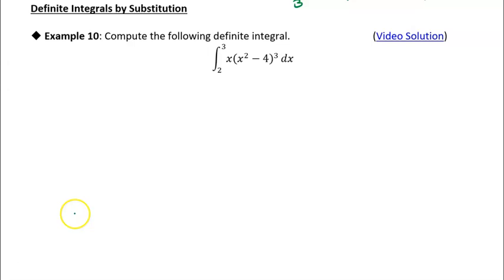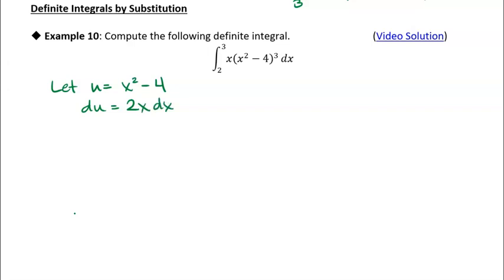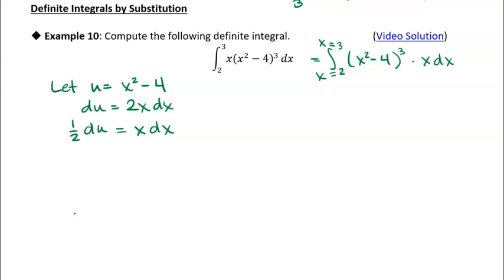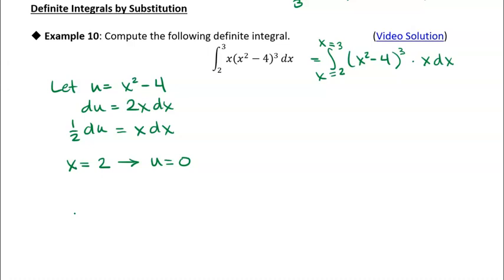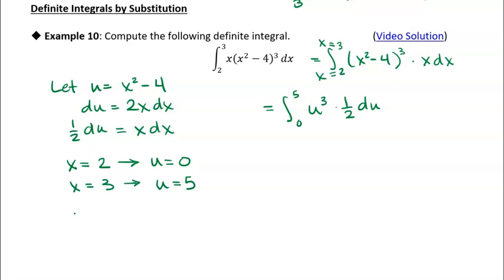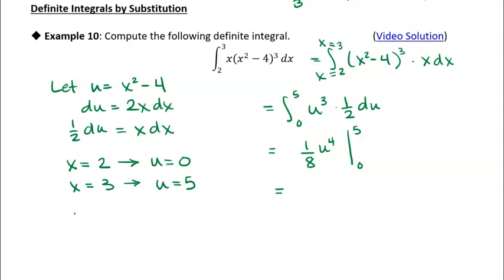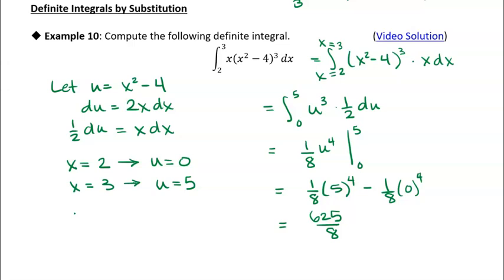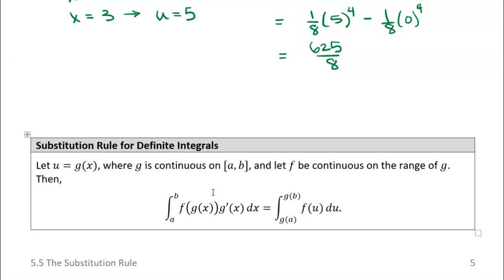5.5 The Substitution Rule: Example 10